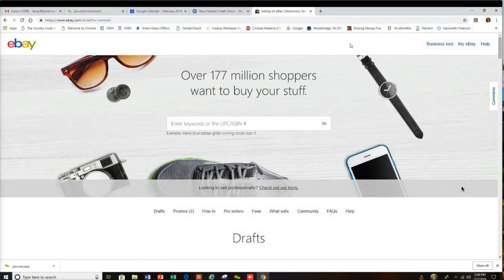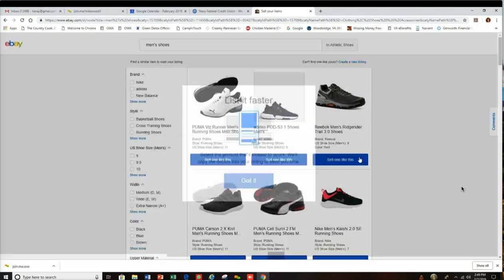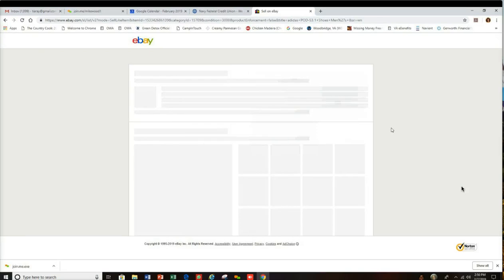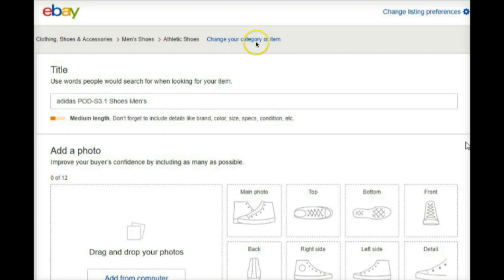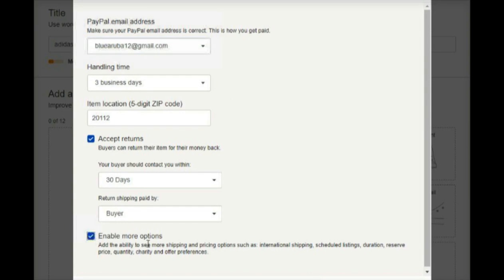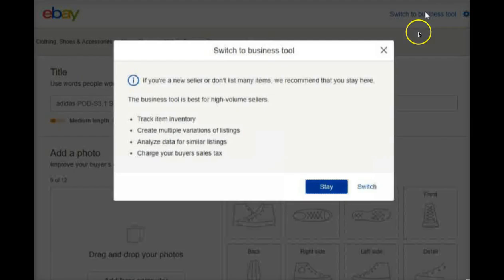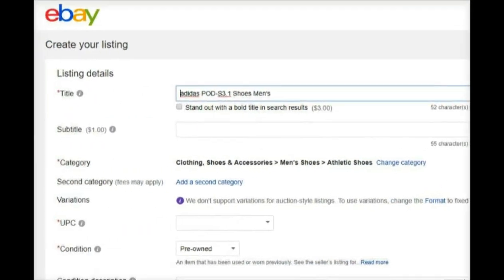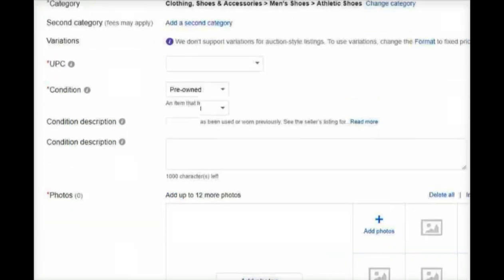How to Move to the Advanced or Business Listing Tool on Ebay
This video shows you how to get to the advanced tool in Ebay.

Ebay management seems to think that their basic listing tool is best for beginners. It's a garbage listing tool. It does not allow the options needed to make a good listing and so it is important to move to the advanced listing tool as soon as possible. Too bad Ebay keeps moving the link to do so. They seem really determined to keep you in the basic listing tool.

Some things that the basic listing tool can't do include:
Editing images
Changing shipping settings freely
Other advanced changes that I'm not going to bother going into.